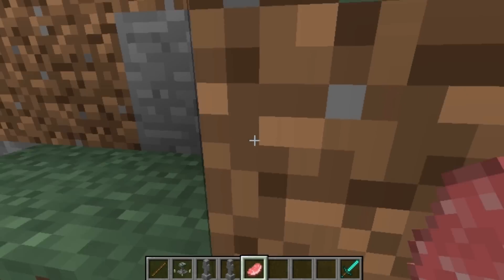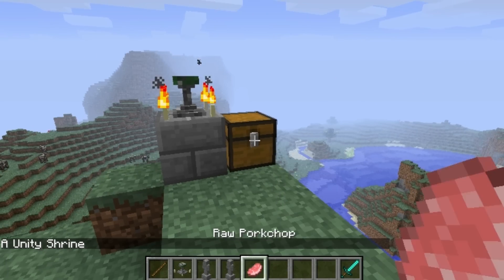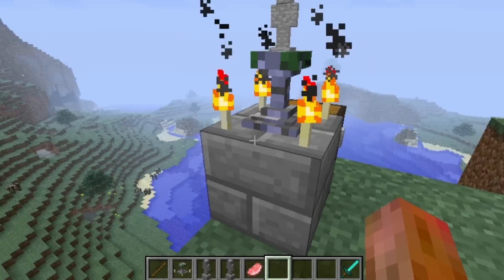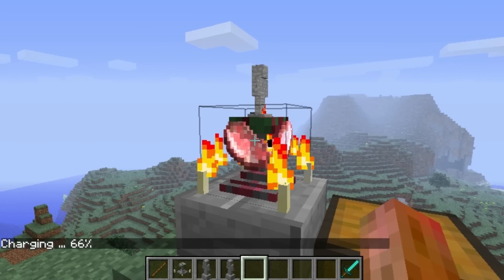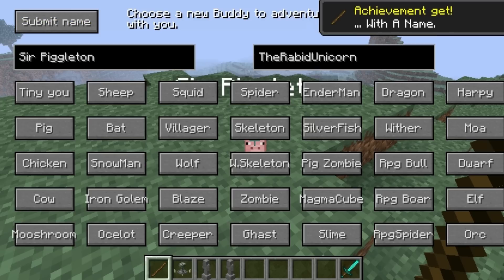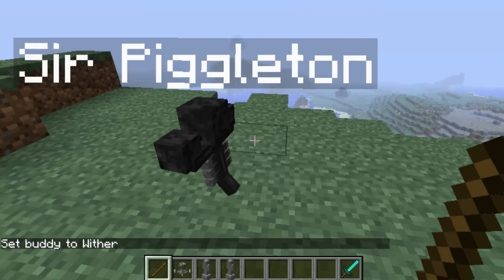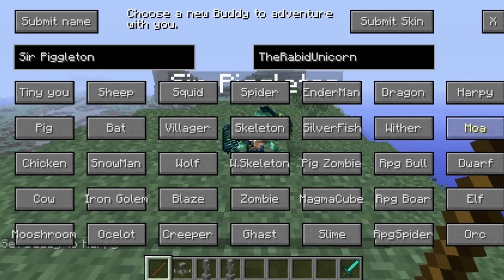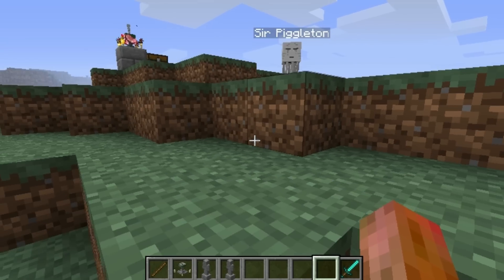Minecraft Mod Review - Pet Buddies! (Updated for 1.6.4)